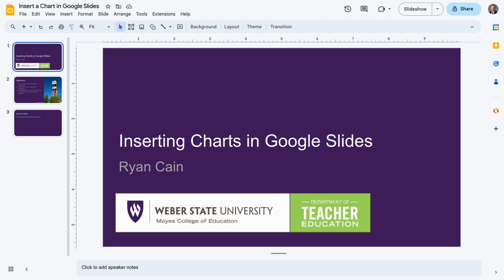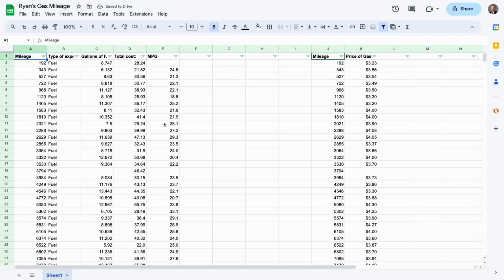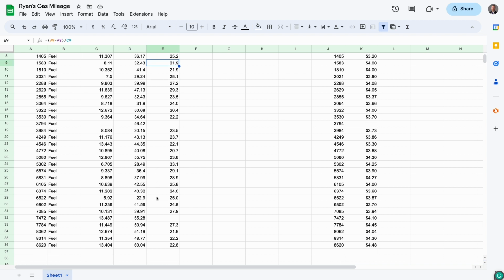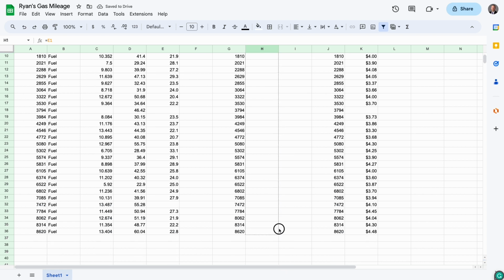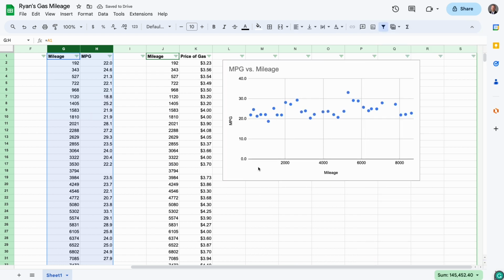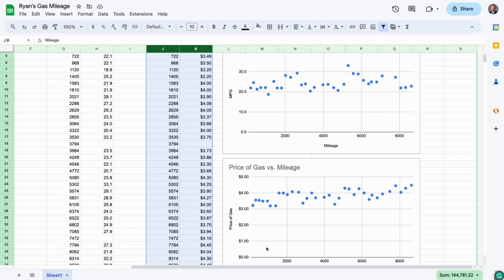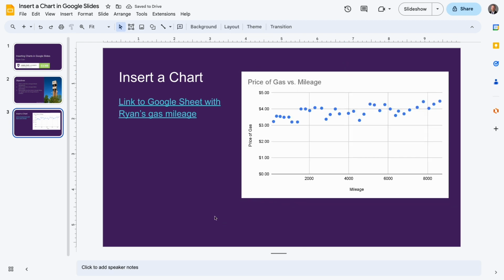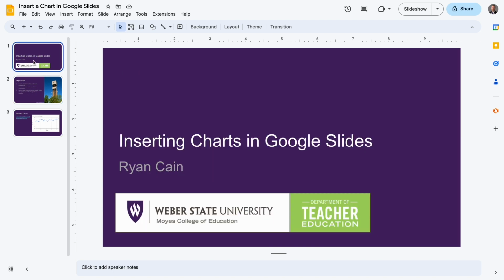Insert a Chart in Google Slides